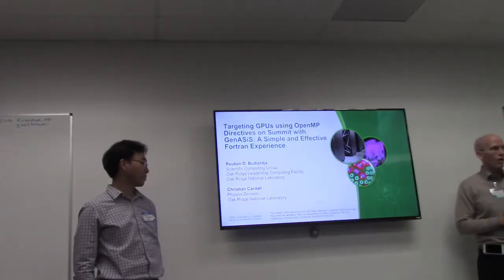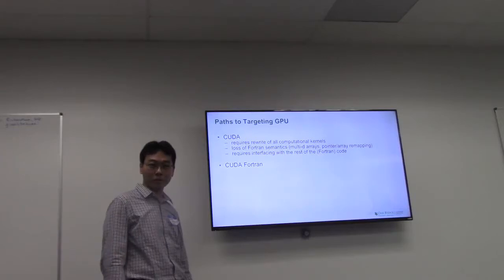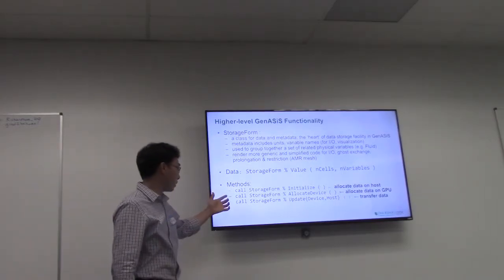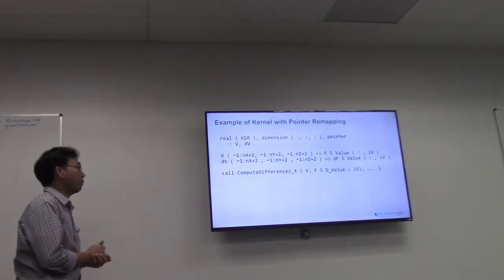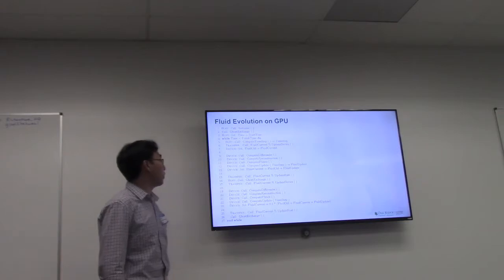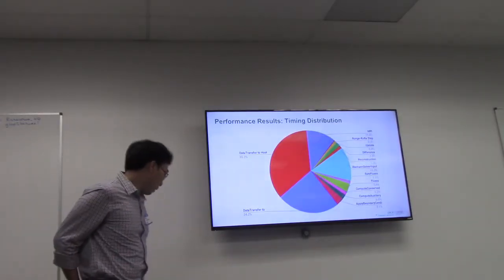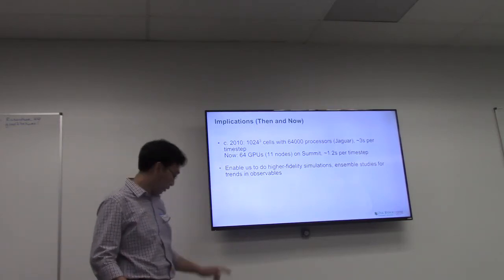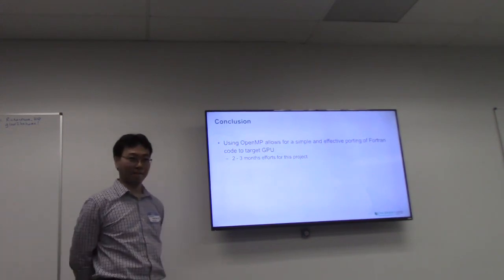Targeting GPUs with OpenMP Directives on Summit by Mr. Reuben Budiardja (ORNL)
Targeting GPUs with OpenMP Directives on Summit: A Simple and Effective Fortran Experience Speaker: Mr. Reuben Budiardja (ORNL)